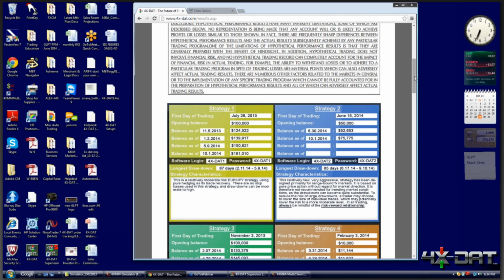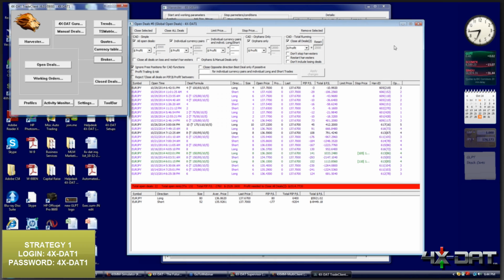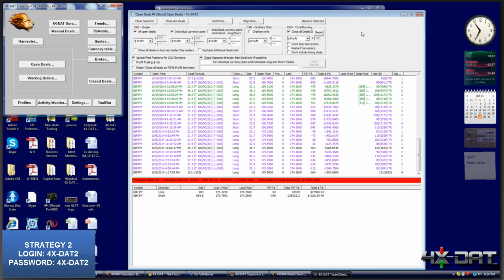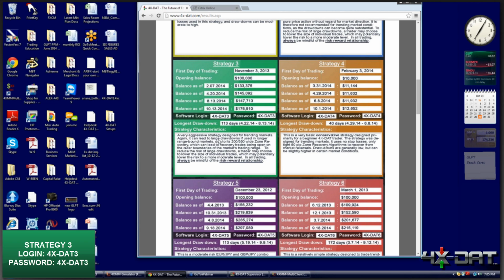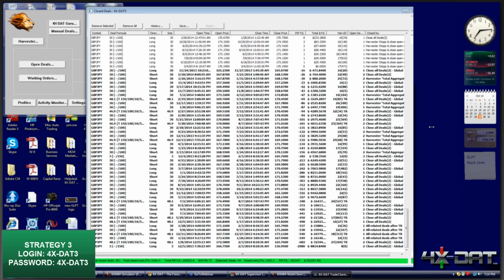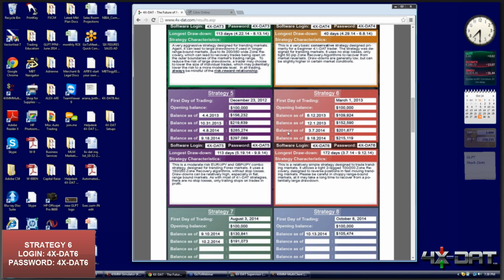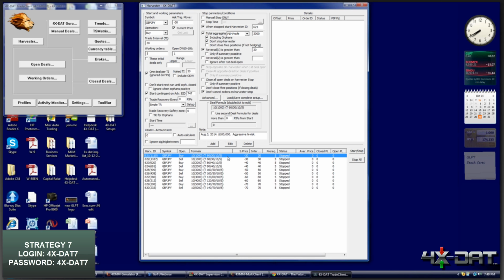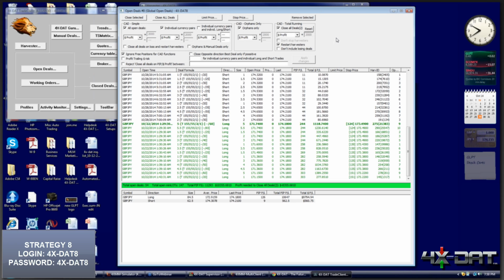Evaluating Forex Strategies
Please note that this video represents a style of trading that attempts to time the market.

To evaluate tools designed to grow portfolios WITHOUT attempting to time the markets please

The views of Mr. Nemeth are controversial. Skeptics and enthusiasts alike have enjoyed trading like Mr. Nemeth or attempting to debunk his methods. Enjoy this opportunity to think outside of the box and please use caution when considering any style of trading.